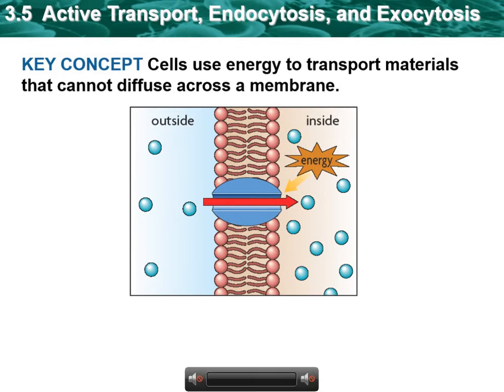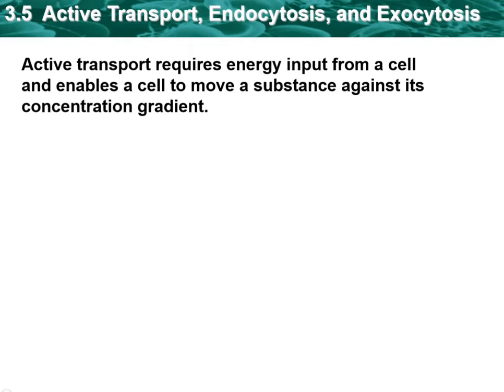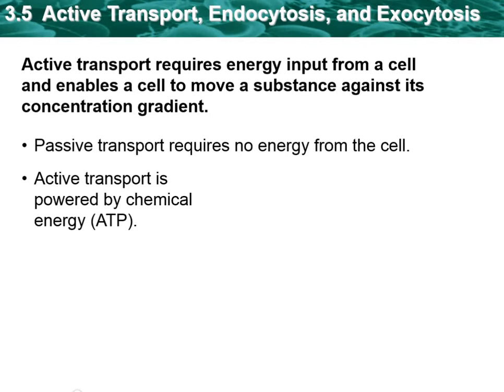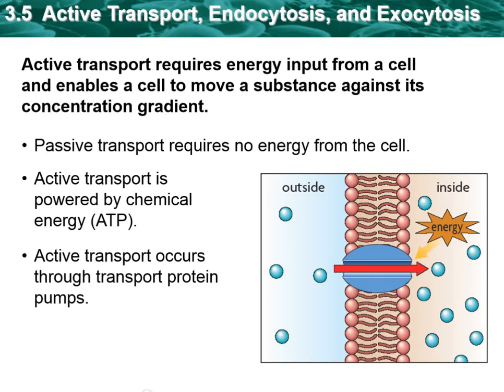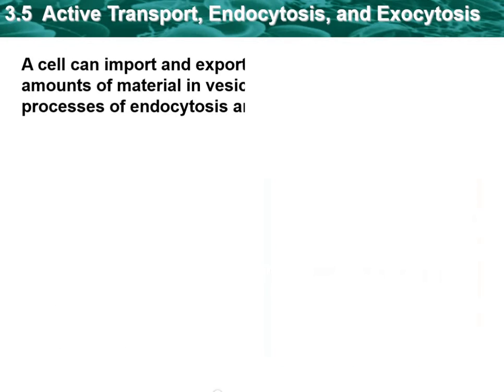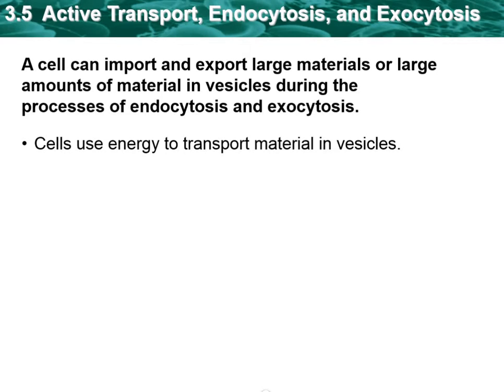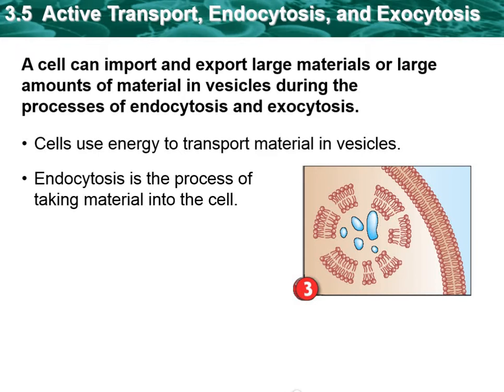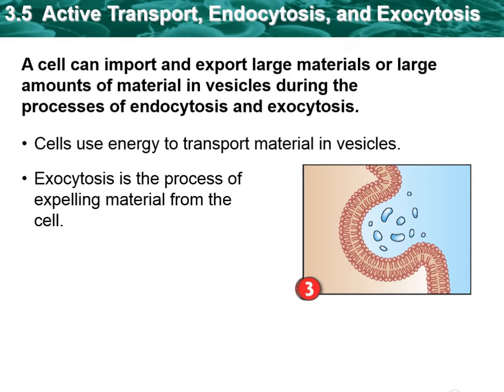3.5 Lecture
Active transport